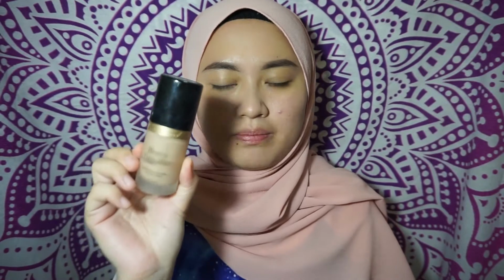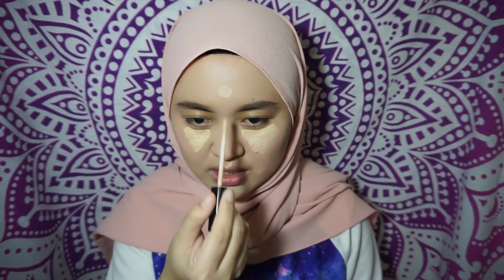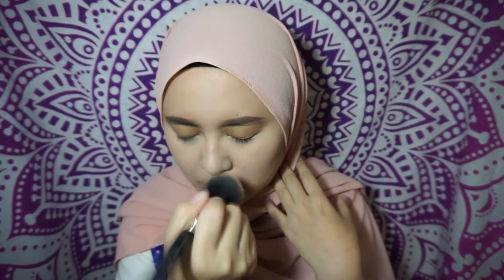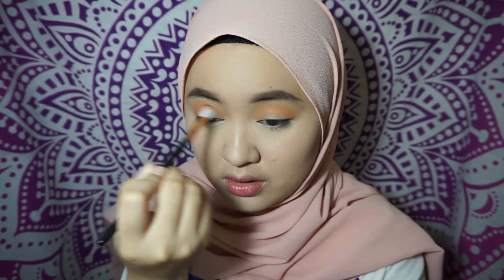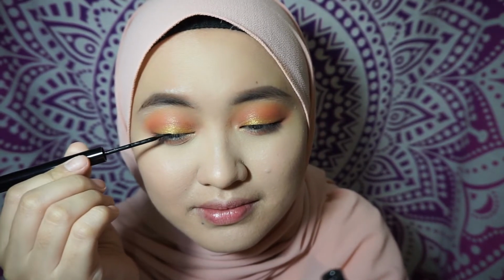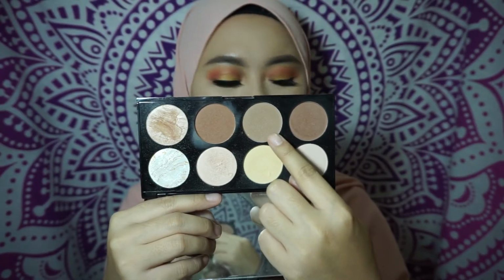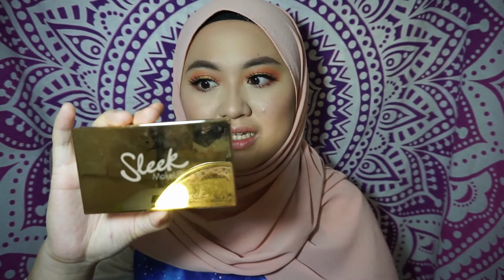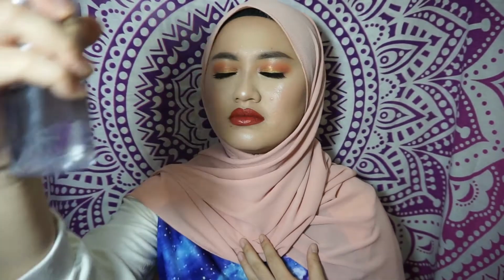Full Face Using Makeup Beauty Guru Made Me Buy | Malaysia Edition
Here's my take on the makeup tag that has been going around youtube for a while. I don't know who started it but i was inspired my michael finch | This is also my BEST 2017 makeup video. i figure i can kill two birds with one stone so yeah.

👉 Ricedolls - azwaamanina
👉 Halalkosme - AZWA ZUZU